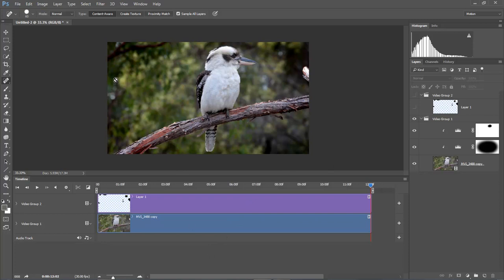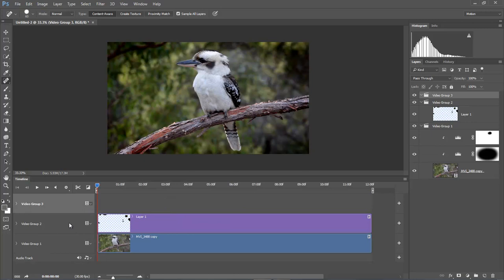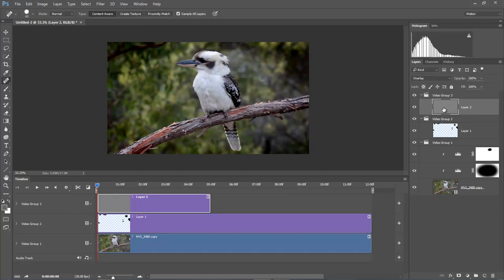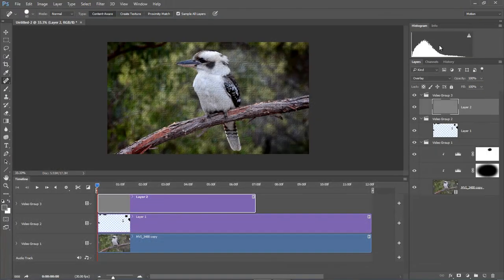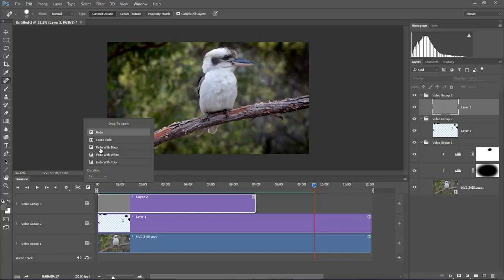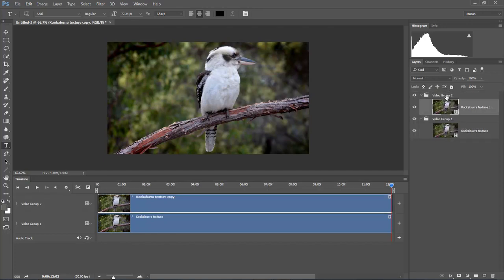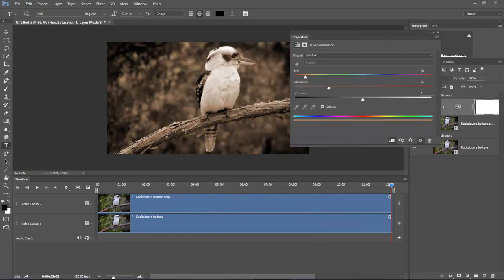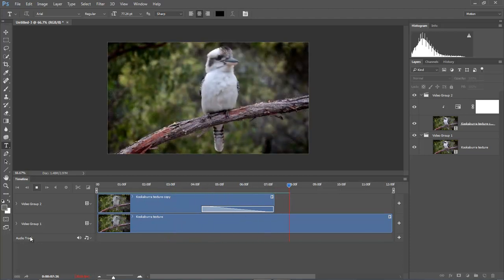Video 208 PS Video Editing Special Effects